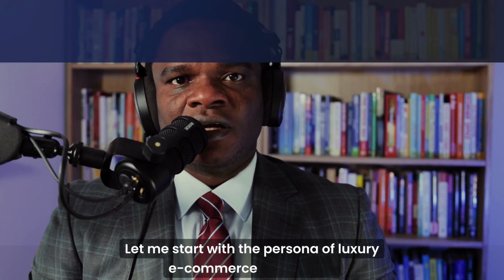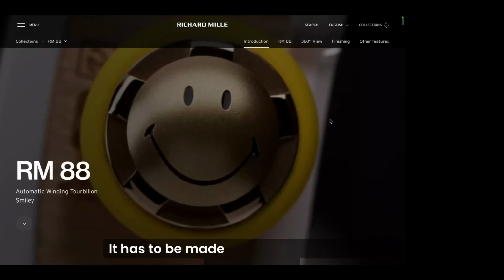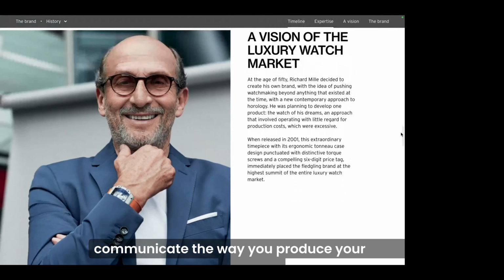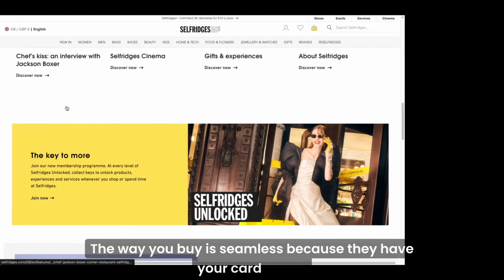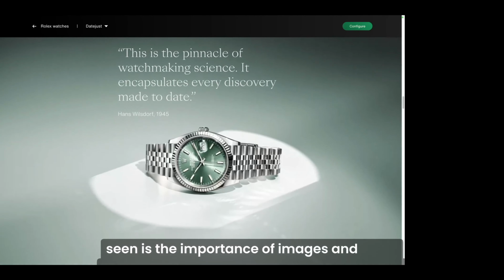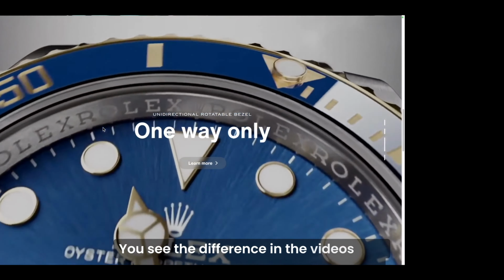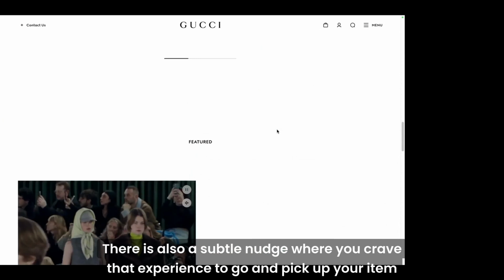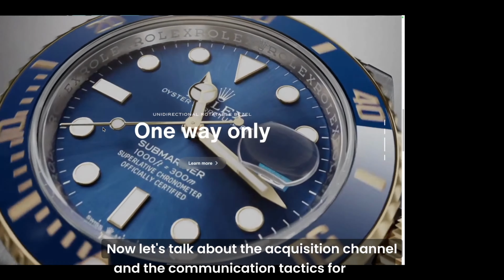Luxury Ecommerce Marketing Strategies: Stop Cart Abandonment & Skyrocket Store Visits!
Luxury Ecommerce Marketing Strategies

Get help with your growth marketing.

In this podcast episode, Femi Olajiga discusses the unique characteristics and needs of luxury e-commerce customers, emphasising the importance of understanding their personas before implementing a luxury ecommerce marketing strategy. He outlines strategies for creating effective luxury e-commerce marketing strategies, including the significance of brand storytelling, high-quality visuals, and personalised services. The conversation also highlights the necessity of integrating online and offline experiences to enhance customer engagement and conversion rates.

Chapters
00:00 Understanding Luxury E-Commerce Marketing
07:53 The Persona of Luxury Customers
14:00 Strategies for Engaging Luxury Customers
19:37 Integrating Online and Offline Experiences